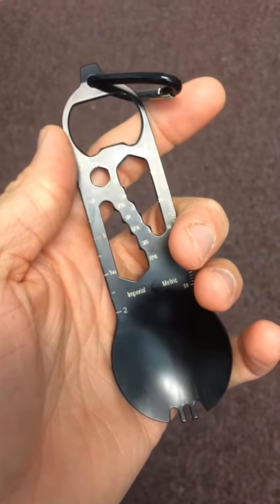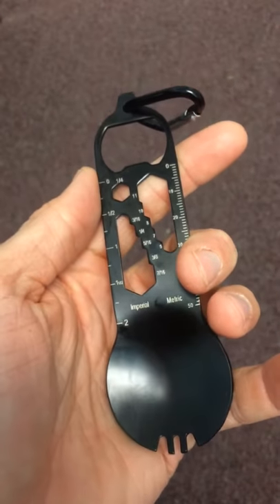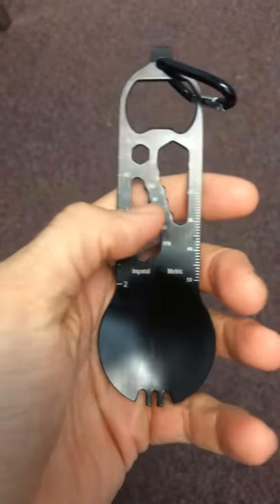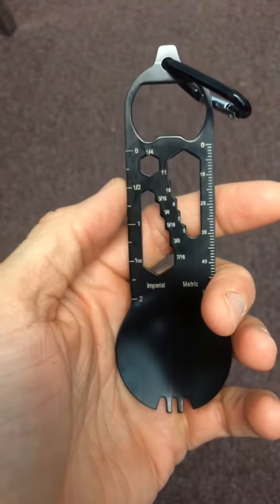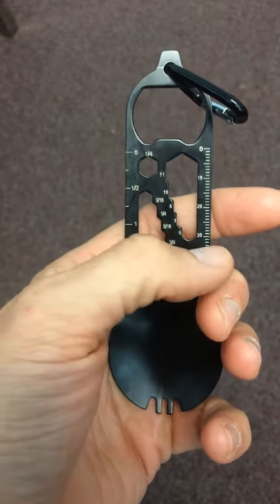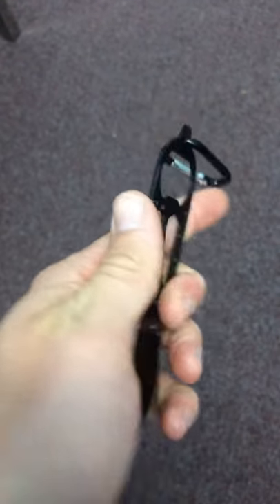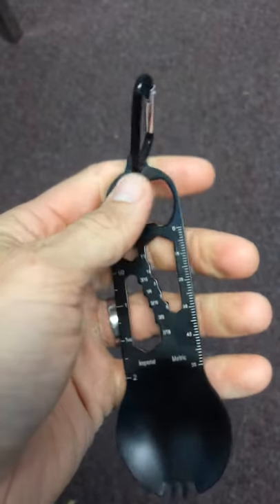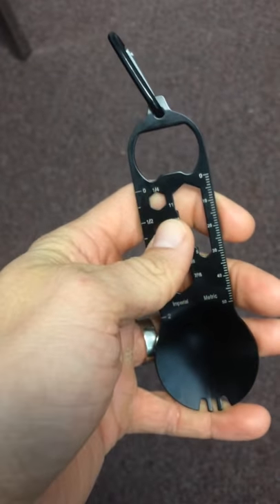Lasten Multitool Camp Spoon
Great multitool camp spoon for either your backpack or bug-out back kit.  In addition to the spoon/spork, it has English and metric hex wrenches, an English/metric ruler, flathead screwdriver,  and bottle opener built into the handle.  It's well-built and an excellent buy.